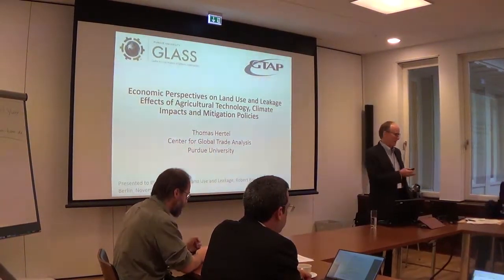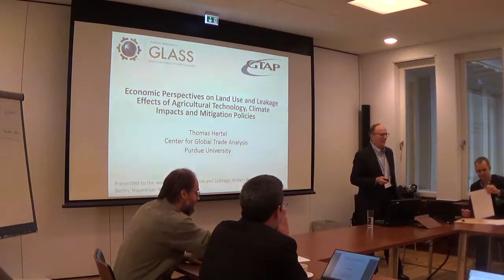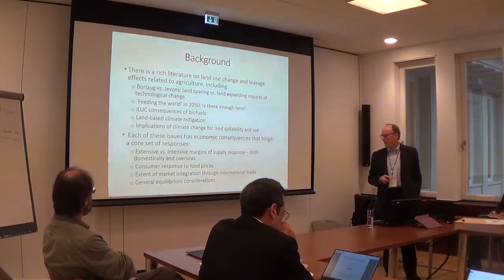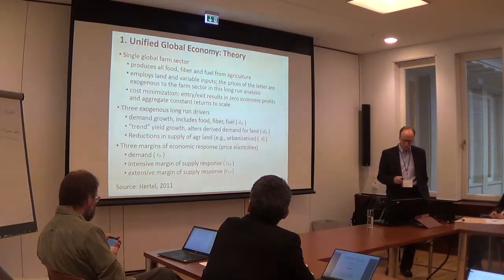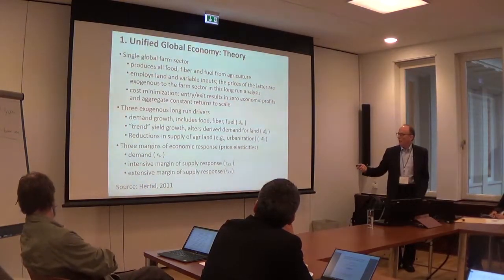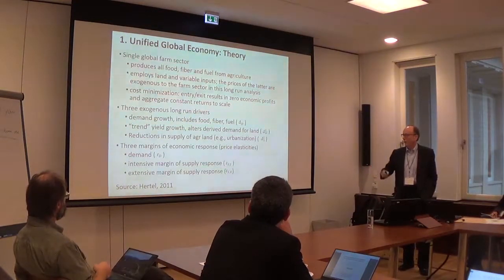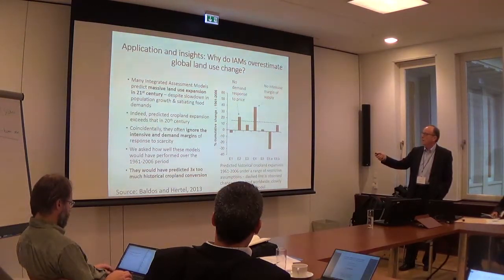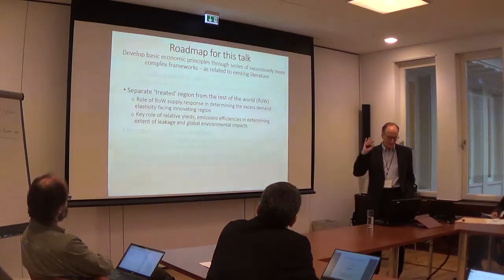Thomas Hertel - Workshop: Land use spillover and leakage effects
Workshop: "Land use spillover and leakage effects: Towards integrating concepts, empirical methods, and models"

9-10 Nov 2017, Robert Bosch Foundation in Berlin
(organisiert von ZEF, UCL (Université catholique de Louvain), the SDSN (Sustainable Development Solutions Network) and SEI (Stockholm Environment Institute)).